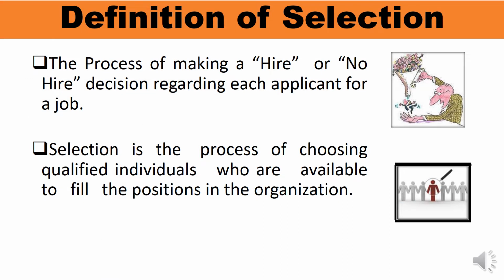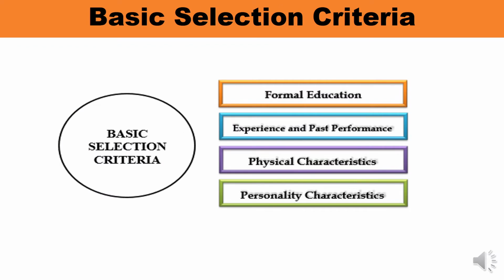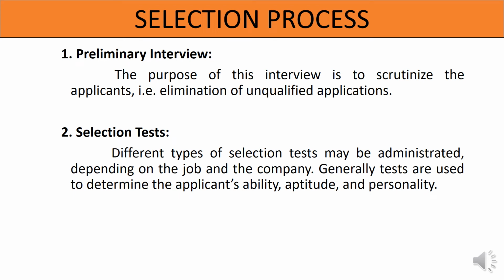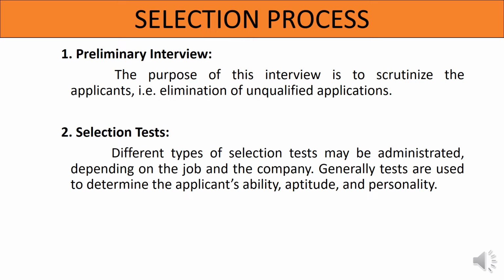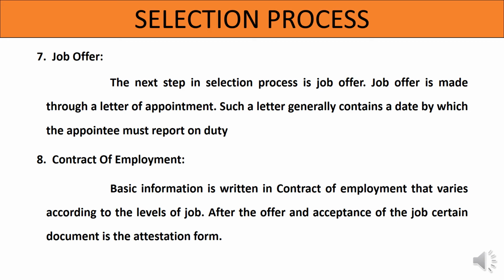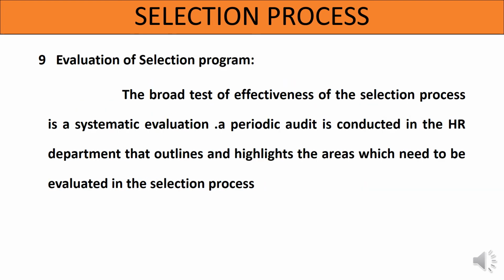Strategy Implementation Process||-MKarim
This lesson will help to know about the strategy implementation process!!!